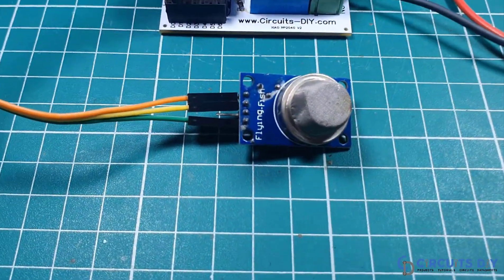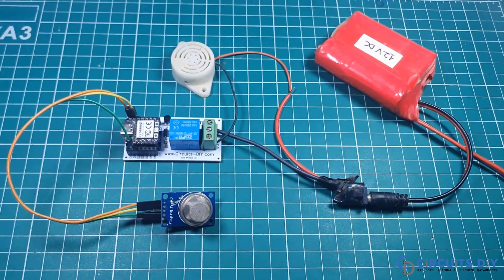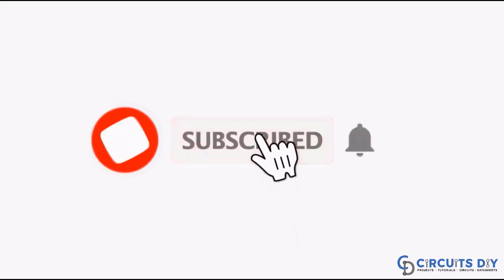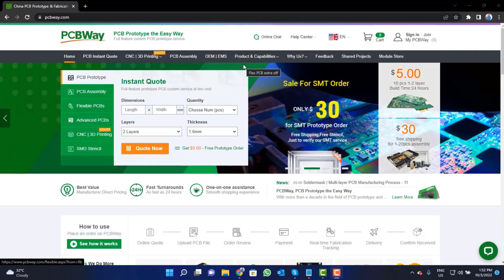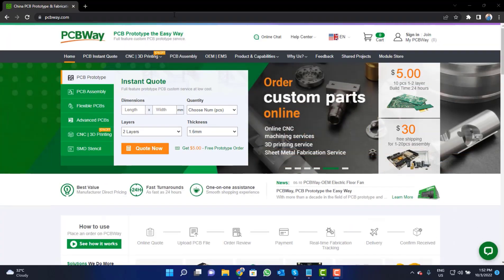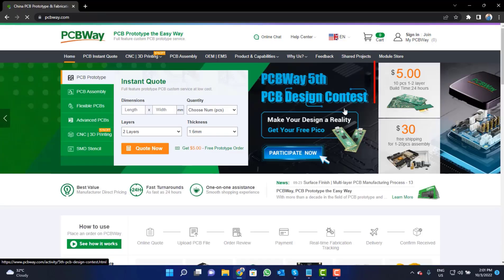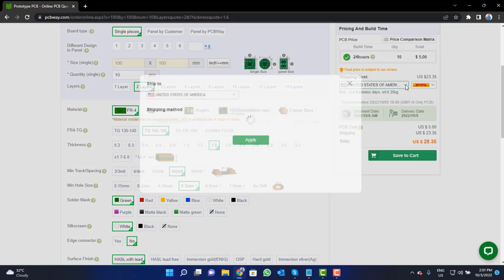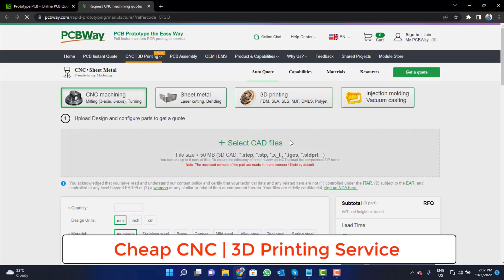Smoke Detector using MQ-2 Gas Sensor & XIAO RP2040